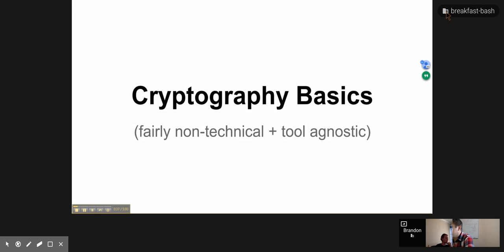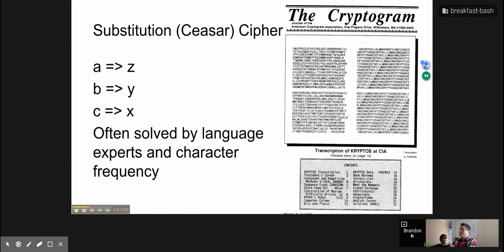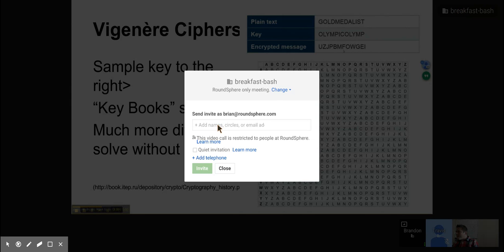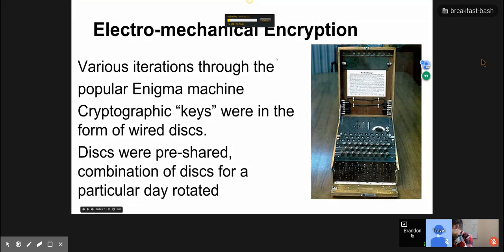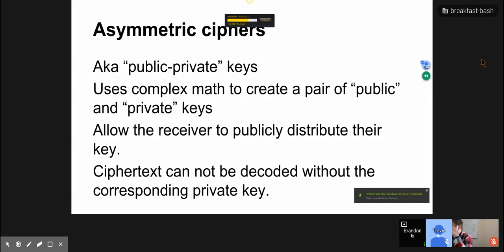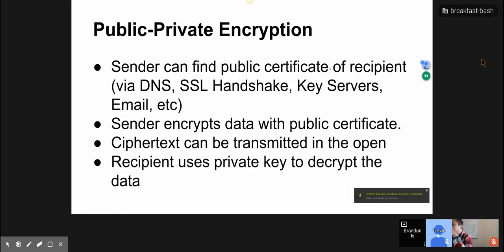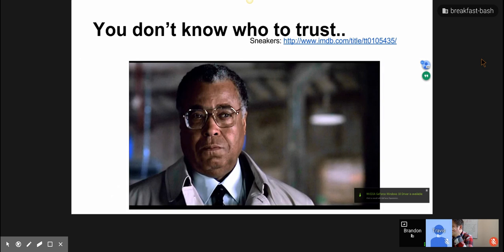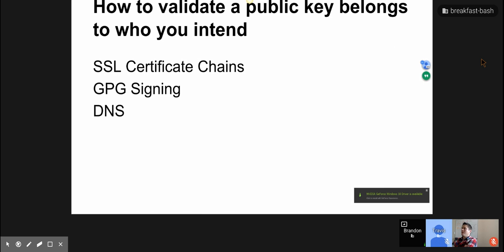Breakfast Bash: Cryptography with Brandon Checketts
Brandon Checketts hits the basics of cryptography.